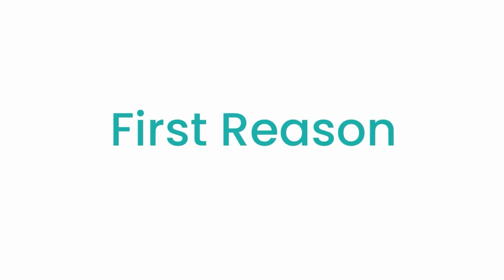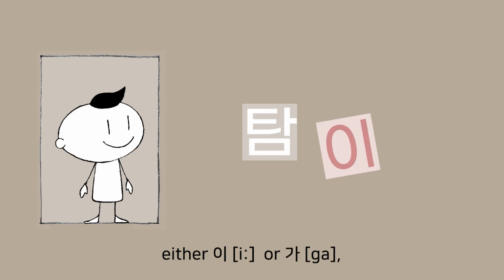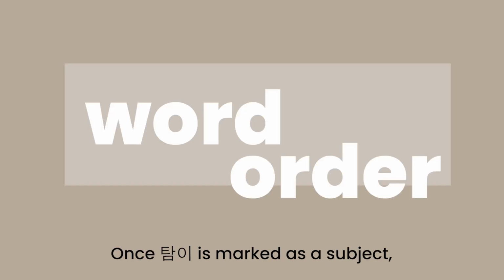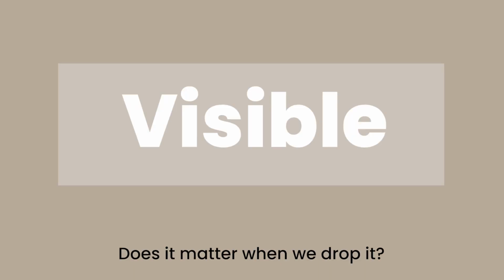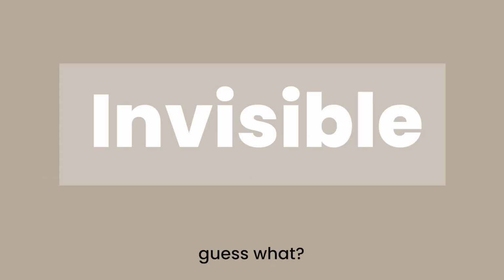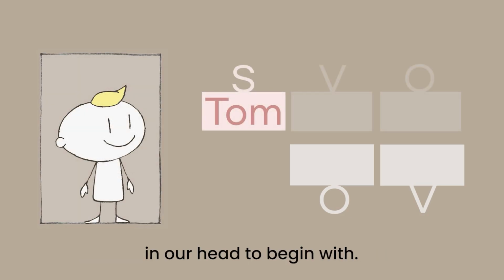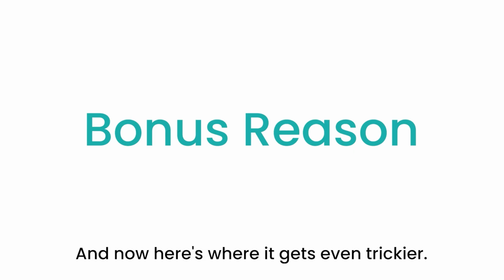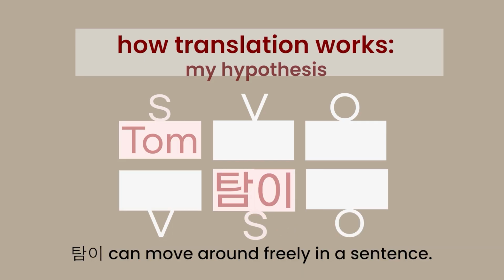ESL tip - Why Do Korean Learners Drop the Subject? (from insider)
“Why do Korean learners often drop the subject when speaking English?”
3 quick reasons + visuals you can use in class.

If you are an ESL teacher,
 you’ve probably heard this question — or even asked it yourself.

I’ll walk you through 3 key reasons + 1 Bonus behind this issue,

✅  why the subject isn’t really fixed in the first place.
✅  why Korean allows subject omission?
✅  why saying “I” feels awkward for Korean speakers?
🟢 and Bonus Why Korean can’t ‘just learn’ English like everyone else?

This video is based on my personal experience
as Korean native speaker who has learned - and taught - English in both USA and Korea for decades.

Let’s break it down — with pictures.

P.S. First video in English! 😮‍💨😁